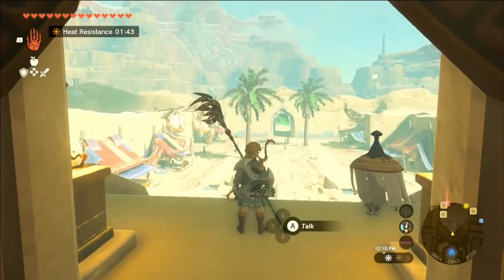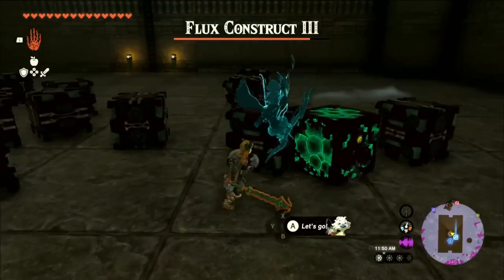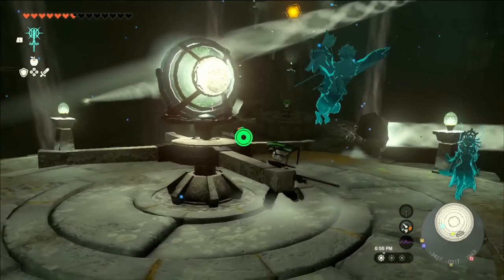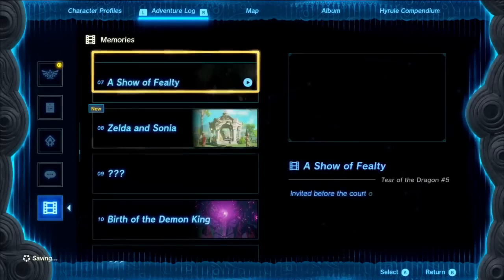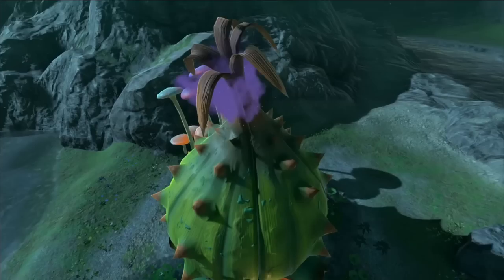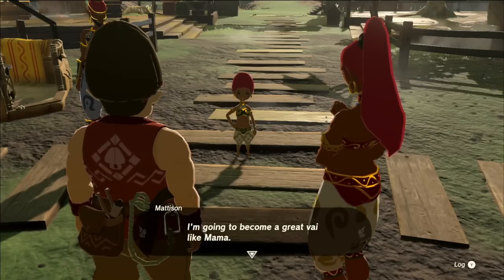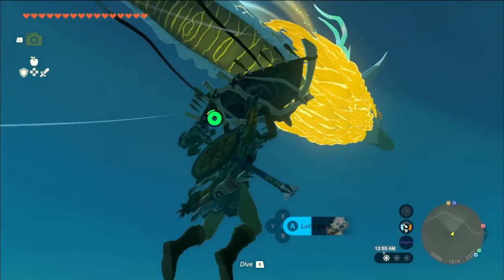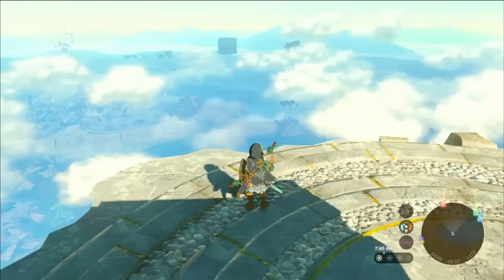I Explored TOO MUCH In Tears Of The Kingdom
I Explored And Found WAY Too Many Things In This Episode Including Multiple Towers, Terry Town, A Little Bit Of The Thunder Covered Sky Islands, a Giant Sphere In The Sky, The South Lomei Labyrinth of the sky, land and depths, And Even The LIGHT DRAGON.

All Of This Combined made for my longest Tears Of The Kingdom Video YET.

This is Episode 9 of an on going Series